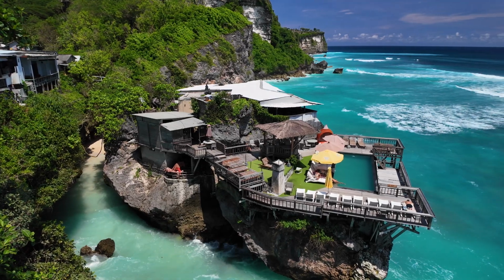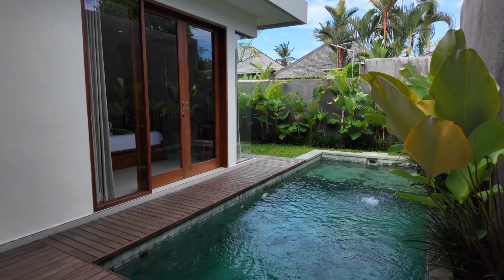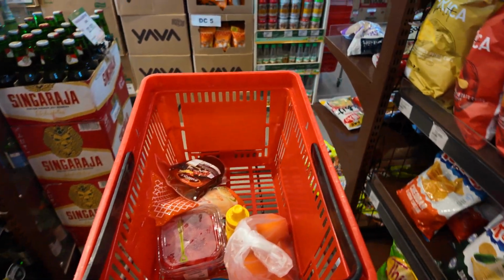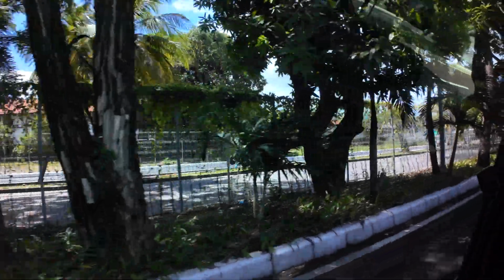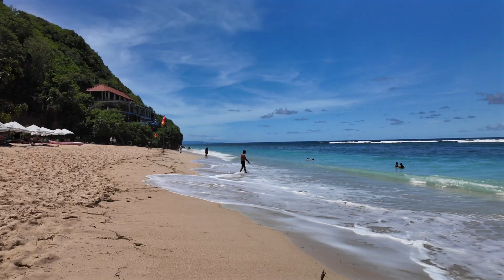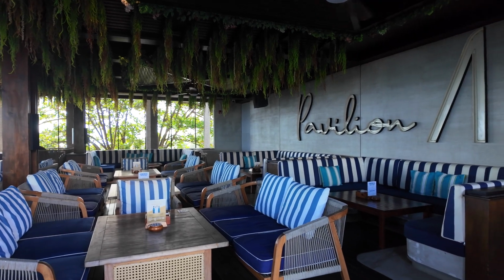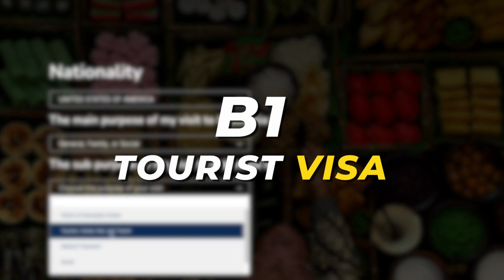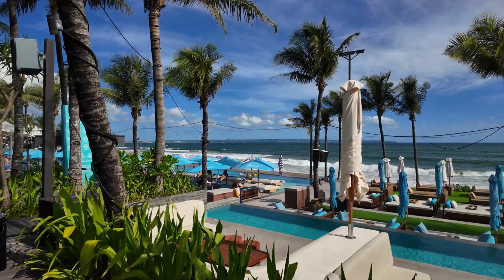Cost of Living in BALI 2026 – Full Monthly Breakdown for Expats & Nomads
Thinking about moving to Bali or just curious about what it really costs to live here in 2026? This video breaks down the monthly cost of living in Bali, Indonesia covering rent, food, transportation, visas, internet, gym memberships and more. Whether you’re a digital nomad, long-term traveler or planning an extended stay, this guide will help you understand how much life in Bali really costs.

Osmo Pocket 3 (camera)
DJI Mini 3 (drone)

*VIDEO CHAPTERS:*
00:00 Cost of Living in BALI 2025
01:01 Rent Cost in Bali
02:02 Eating Out
02:50 Grocery Shopping
03:33 Getting Around in Bali
05:29 Gym Memberships
06:07 Beach Access
06:53 Surf costs
07:24 Beach clubs
08:11 Coworking spaces
08:42 Phone plans
09:08 Laundry
09:22 Visa costs
10:46 Final cost overview